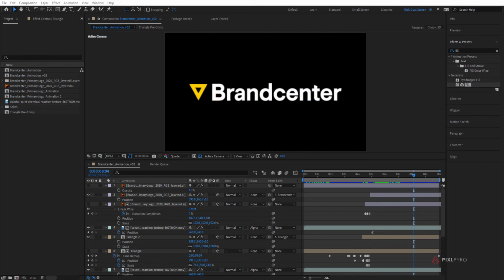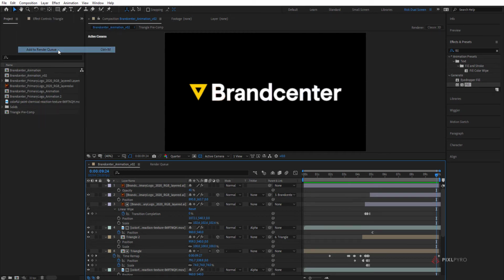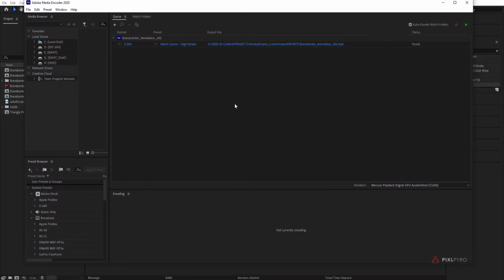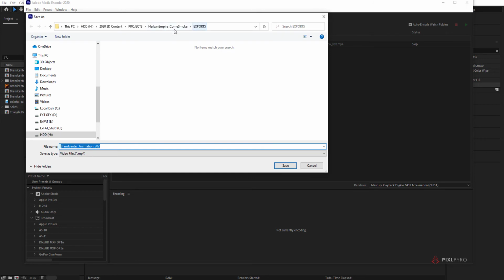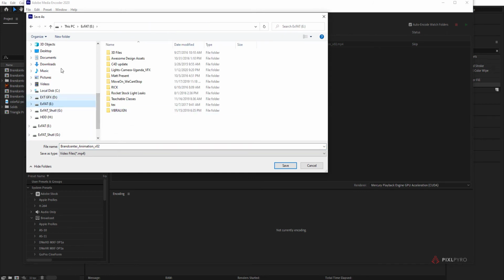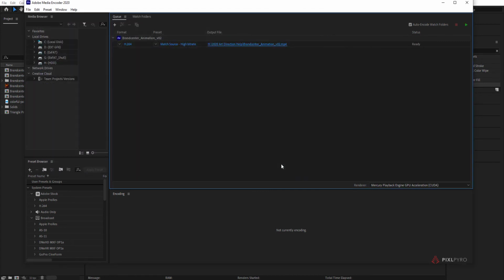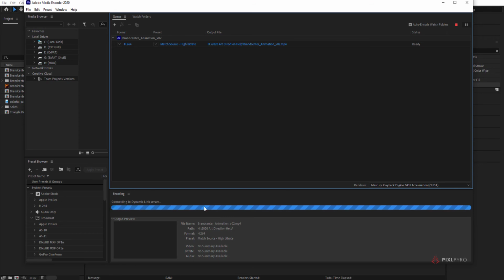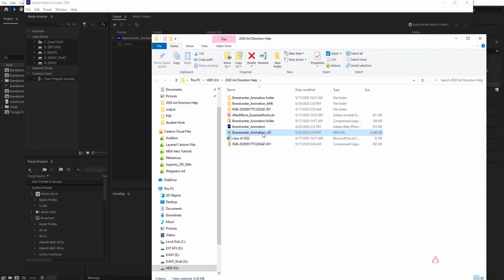Adobe After Effects - Exporting to Adobe Media Encoder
This is a quick tutorial on sending your After Effects composition to Adobe Media Encoder to be exported and compressed into an MP4 video. The MP4 format maintains high quality at low relative file size and is perfect for YouTube, Vimeo and other video hosting sites. It can also be played on both Windows and Apple platforms.